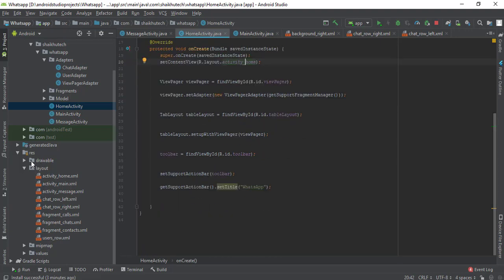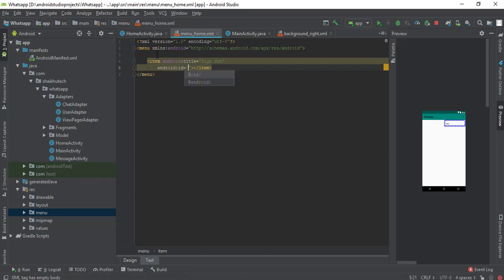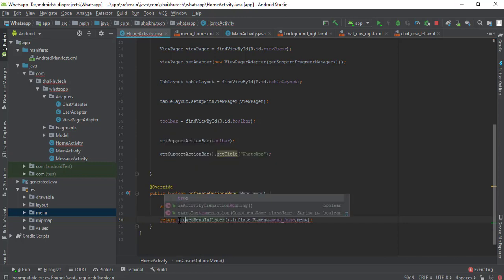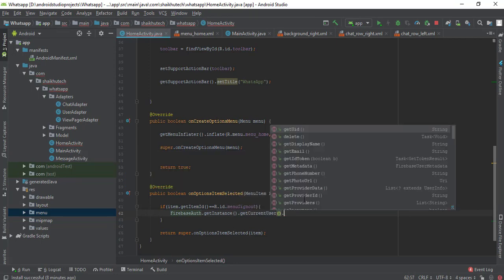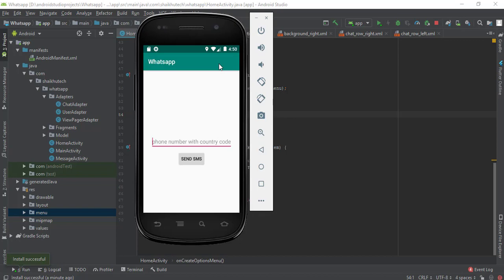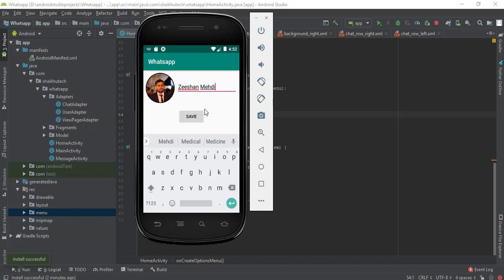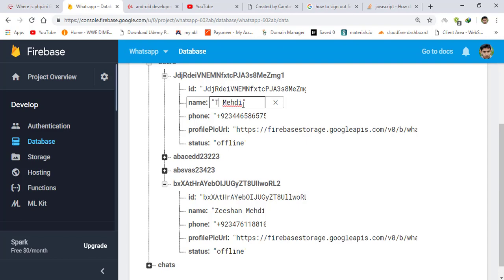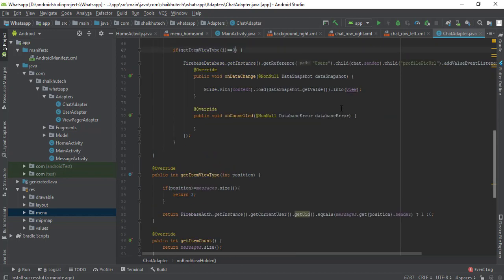create whatsapp using firebase and android studio | sign out 9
android chat application like whatsapp github using firebase,

how to create chat application in android using android studio,

how to create a chat application in android,

how to create realtime chat application in android,

android chat application like whatsapp using firebase,

how to make whatsapp like app in android studio,

android chat application tutorial step by step